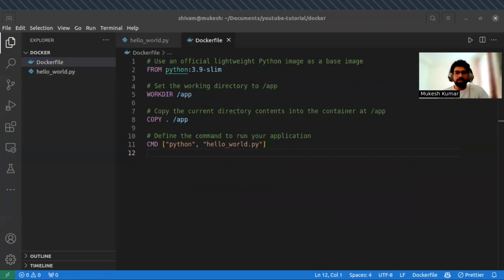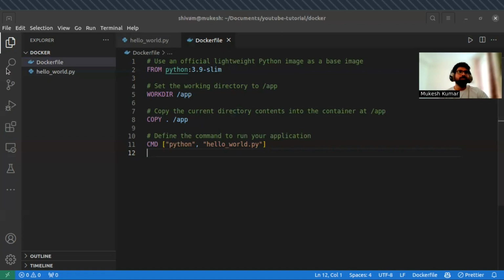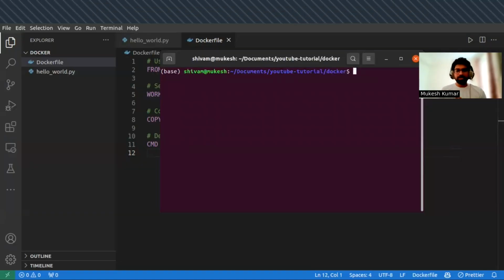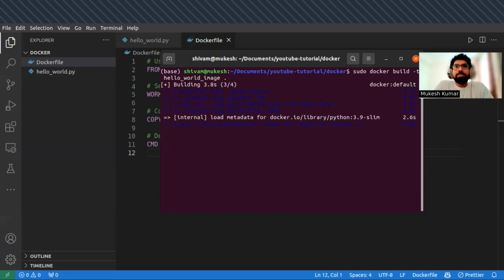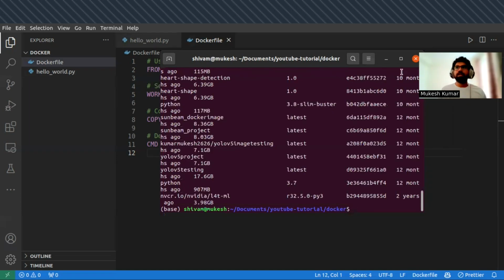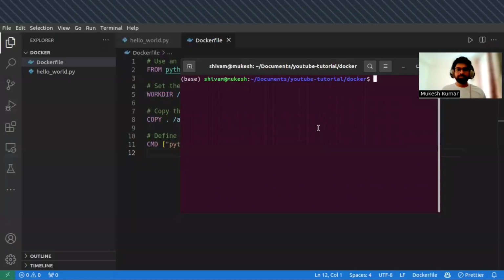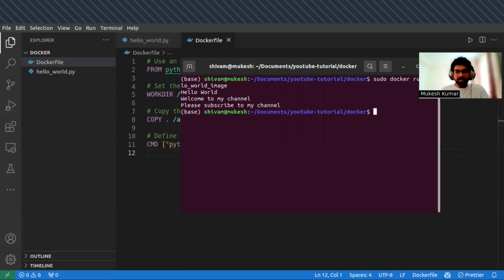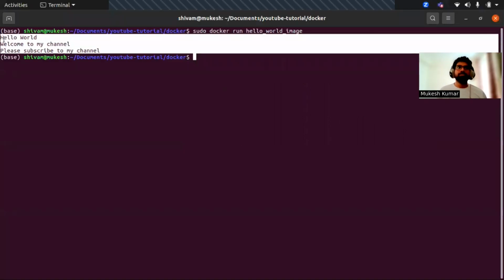docker images and containers explained | docker image creation tutorial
🚀 Welcome back to Data Science With Mukesh! In this quick Docker tutorial, I'll guide you through the essentials of Dockerfiles, step-by-step. Learn how to create a Dockerfile, build an image for a 'Hello World' Python script, and run a container in just 5 minutes. It's a perfect guide for beginners diving into Docker. Let's get started!

- [GitHub Repository with Dockerfile and Python script](#) [Provide your GitHub link]

📁 Dockerfile used in this video:
```dockerfile
# Use an official lightweight Python image as a base image
FROM python:3.9-slim

# Set the working directory to /app
WORKDIR /app

# Copy the current directory contents into the container at /app
COPY . /app

# Define the command to run your application
CMD ["python", "hello_world.py"]

📌 Topics Covered:
- Creating a Dockerfile for Python applications.
- Building a Docker image from the Dockerfile.
- Running a Docker container with a 'Hello World' Python script.

🔔 Timestamps:
- 0:15 Introduction
- 1:00 Create Dockerfile
- 1:30 Create hello_world.py
- 2:15 Build Docker Image
- 3:00 Run Docker Container
- 5:00 Conclusion